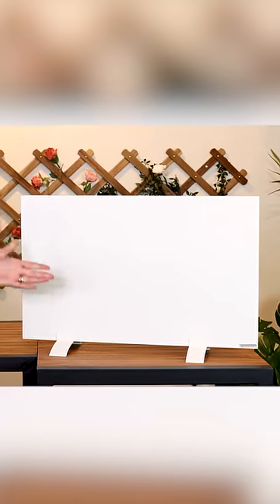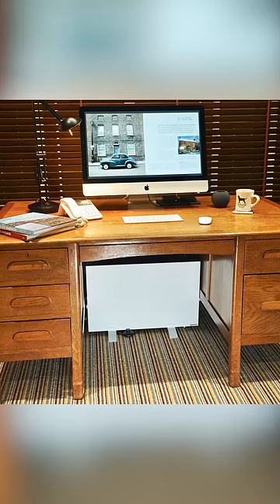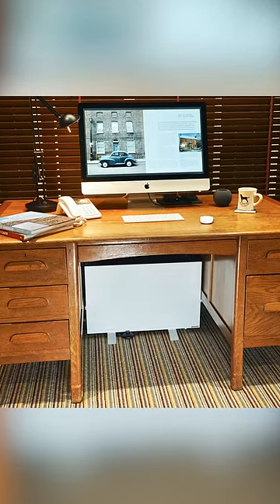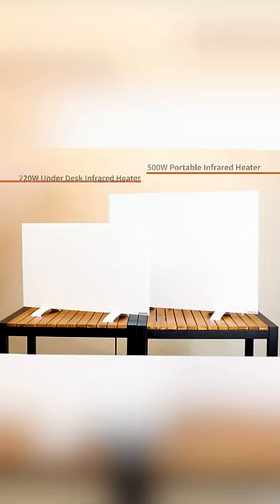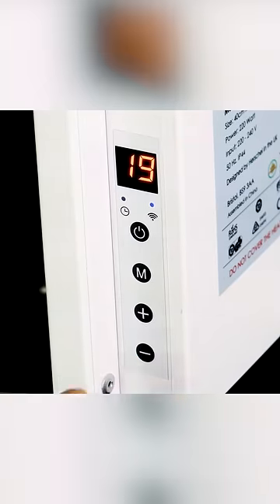The Best Plug-In Portable Heater - Herschel Infrared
Save on energy with Herschel's portable infrared heaters. Perfect for providing local heat to just the places you need it. This low energy solution provides supplementary heating at minimal cost.

Use the built in thermostat, the Smart Life app, or Alexa/Google Home to control your own personal infrared heater.

FOLLOW HERSCHEL